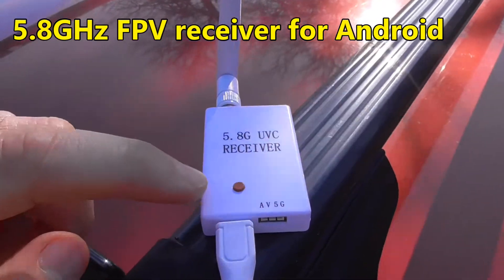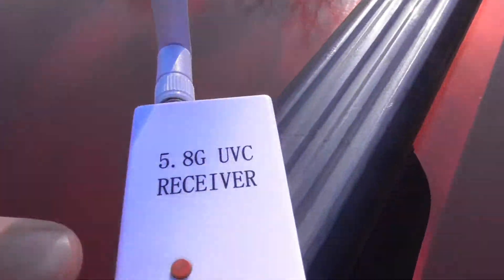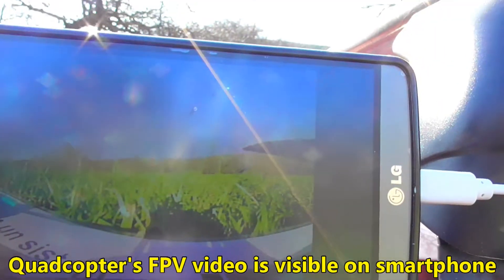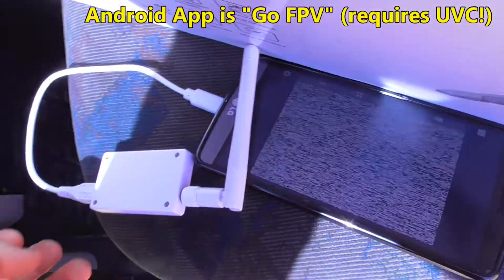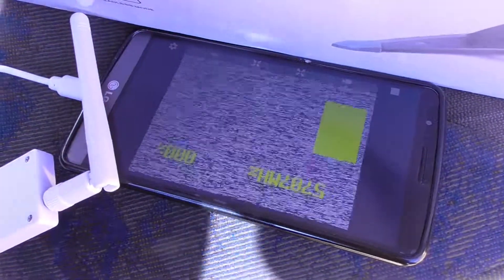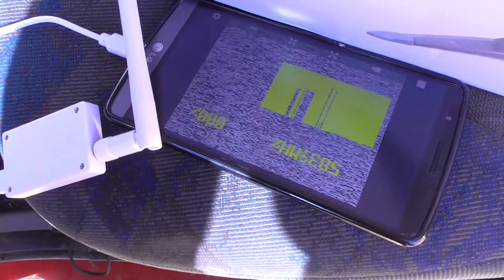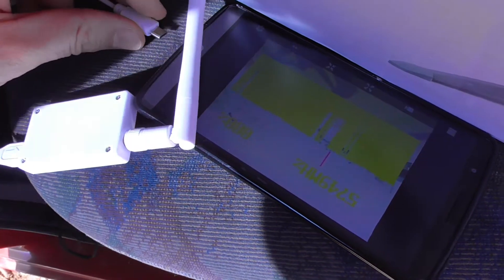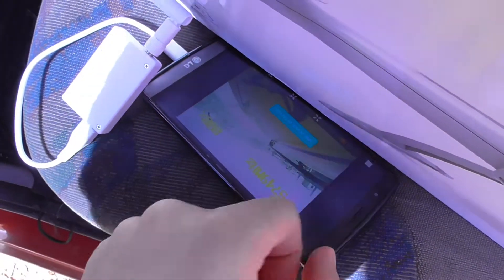How to Search for FPV video frequency (5.8G Android UVC Receiver)